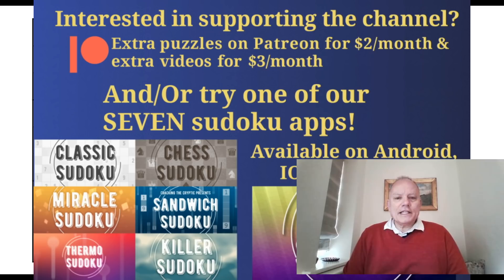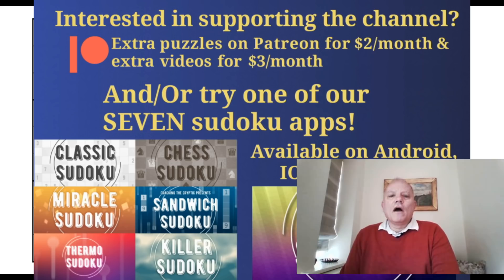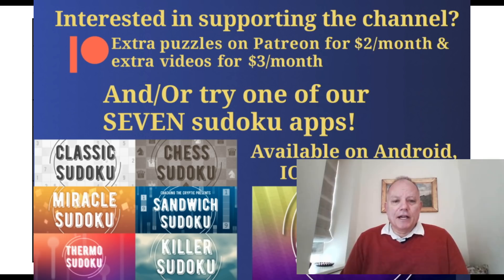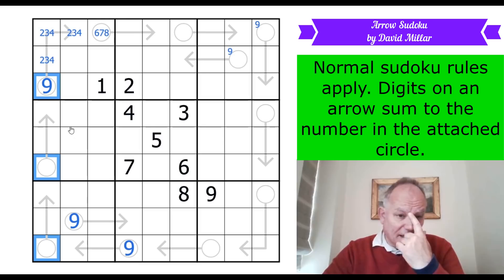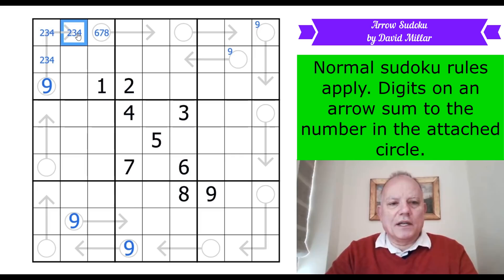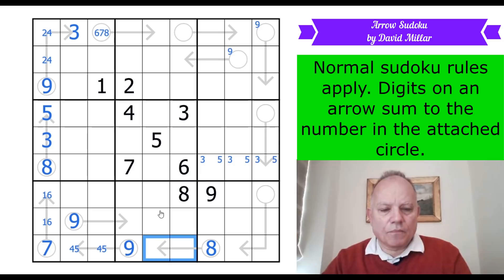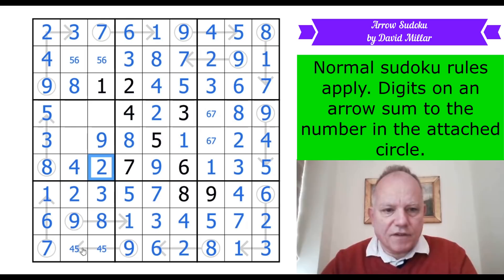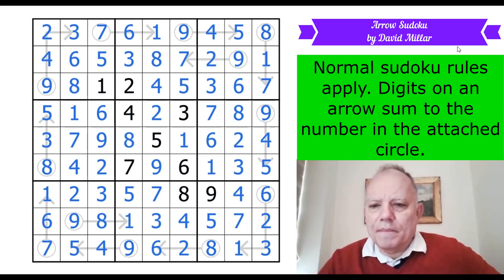David Millar's Elegant Arrow Sudoku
Normal sudoku rules apply. Digits on an arrow sum to the number in the attached circle.

▶Music◀
▶SOFTWARE◀
▶Logo Design◀
Melvyn Mainini

Joel Blundell
▶ABOUT US◀